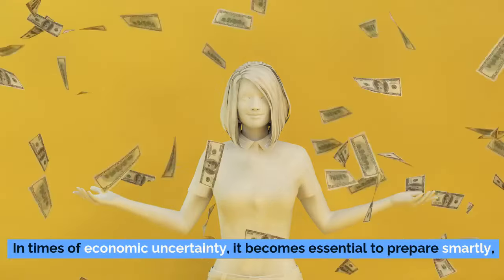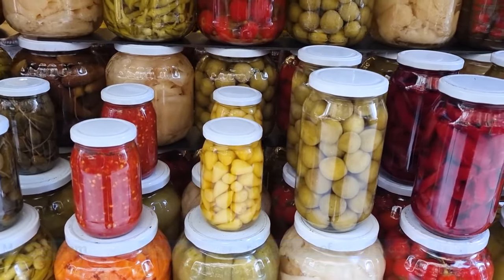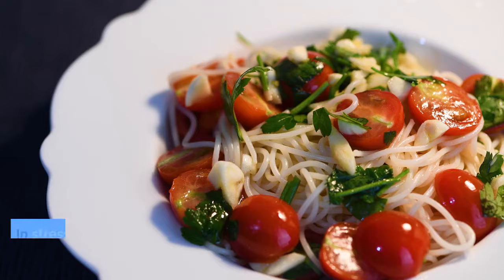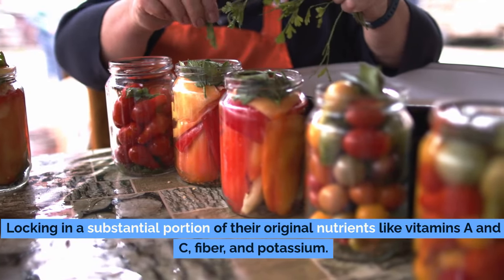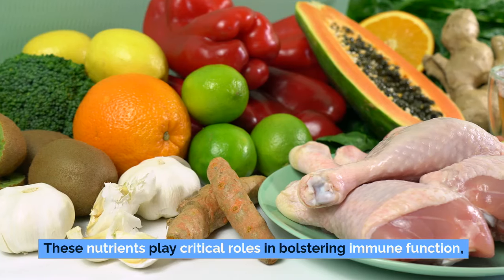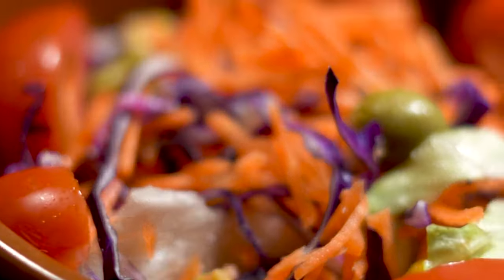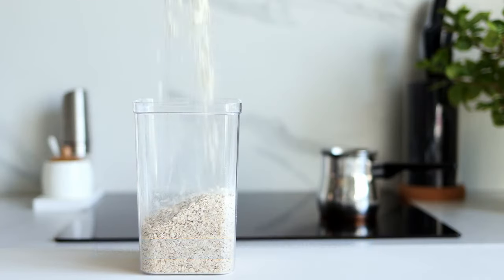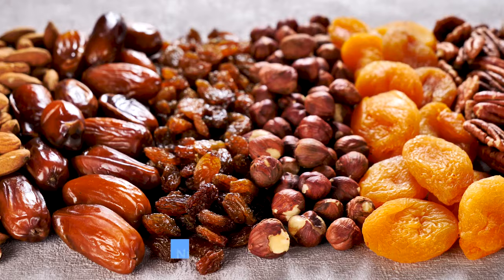10 CHEAP Emergency Food Staples To STOCK UP Before the Economy CRASHES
🚨 Don't wait for the shelves to go empty! 🚨 Are you ready for the upcoming food crisis? In this eye-opening video, we unveil the top 10 cheap emergency food staples you must stock up on before the economy crashes. 🌐 Dive into the critical discussion on food inflation and discover the 15 essential items that could double in price this summer and winter, thanks to the ongoing supply chain crisis. 📉 Food shortages are no longer just a possibility – they're becoming a harsh reality. Gear up your emergency preparedness, disaster preparedness, and home defense tactics now. Don't miss out on these crucial insights – watch the video and secure your family's future today!